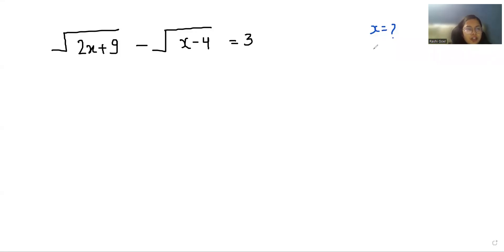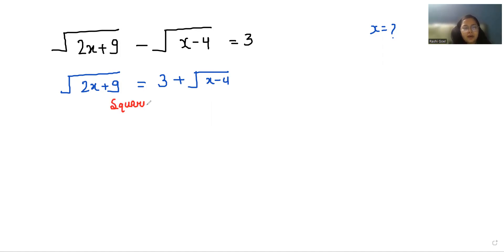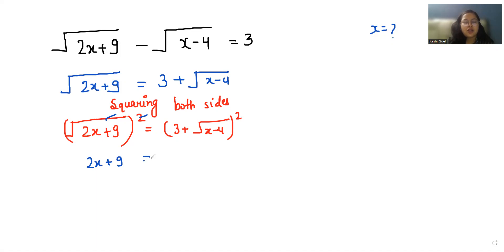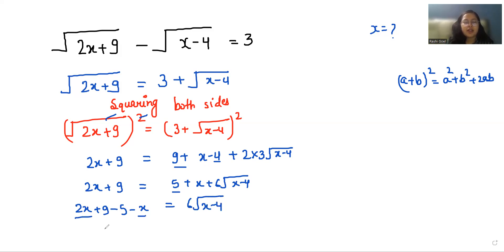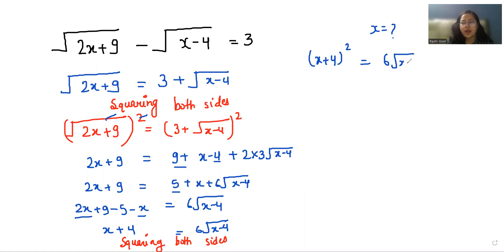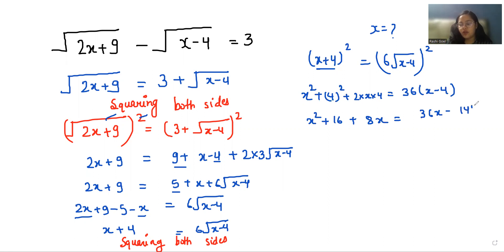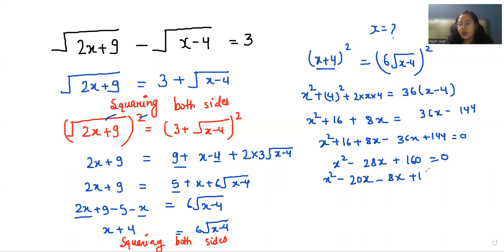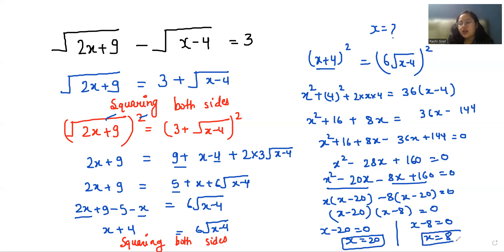IF √2x+9-√x-4=3 Then X=? | Can You Solve This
√2x+9-√x-4=3

IF √2x+9-√x-4=3  then x=?
Find the value of x if √2x+9-√x-4=3
Find the value of x, √2x+9-√x-4=3
find value of x when √2x+9-√x-4=3
what is the value of x when √2x+9-√x-4=3
If √2x+9-√x-4=3  find the value of x